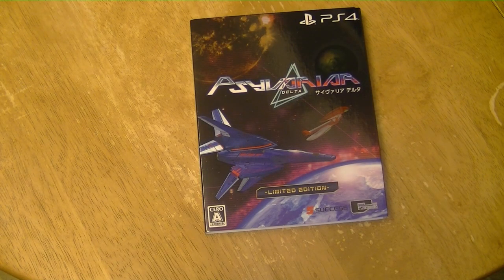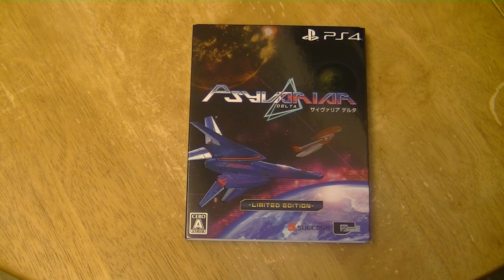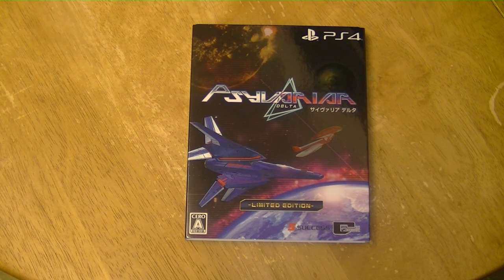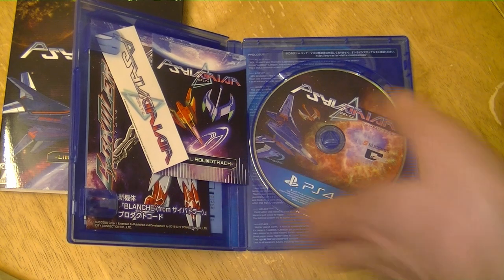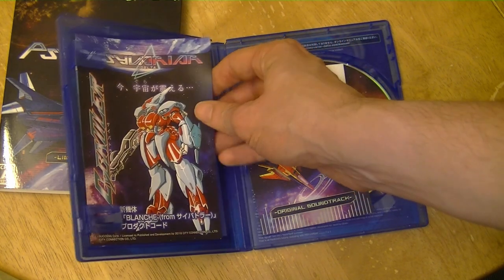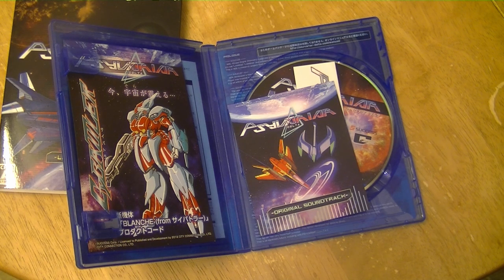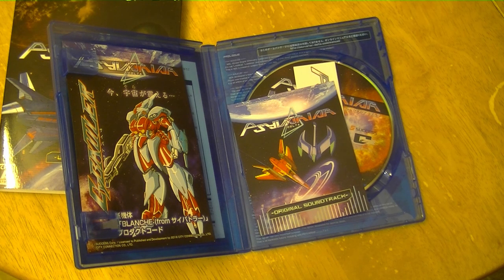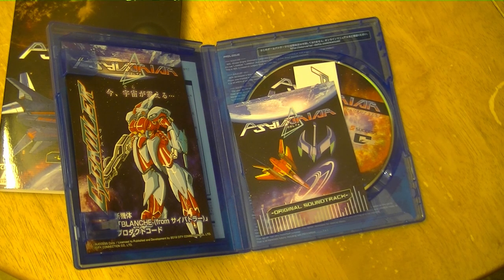SE05E20 Psyvariar Limited Edition - PS4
These shmup releases are coming thick and fast, another new quality PS4 shooter arrives from Japan.  Gameplay starts at 7:28

Official Release Date Aug 30, 2018
Language Traditional Chinese, Japanese, English, Korean, French, Italian, German, Spanish
Genre Shoot 'em up
Version Asia
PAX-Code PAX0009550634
Catalog No. CCGS-10018
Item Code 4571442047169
Players 1-2

"New Gameplay Screen and Options - Psyvariar Delta implements a new user interface that displays gameplay information the screen, including gained EXP, boss status, player status, remaining invincibility time after leveling up, and more. It is easier to understand for beginners, and visualizes various information that makes strategy building more enjoyable for advanced players. On the options screen, you can turn on or off settings such as those that intelligibly display player fighter and enemies’ hitbox, allowing you to freely customize the game to your play style

New Modes with Online Rankings - Online rankings are supported for both “Score Attack Mode,” in which players compete for a high score using a fixed difficulty level, and “Replay Mode+,” in which players can challenge their personal best score (replay data) for each stage. A “Practice Mode,” in which players can practice by setting various specific situations, has also been implemented.

New Fighters and a Never Before Experienced Psyvariar - In Psyvariar Delta, it is possible to play the stages of Psyvariar Revision with the Psyvariar Medium Unit fighters, as well as the stages of Psyvariar Medium Unit with the Psyvariar Revision fighters, realizing a never before done dream crossover. Also, in addition to two original fighters, a new fighter with a never before implemented original attack method will be added as downloadable content. It can be used in all modes. The new fighter downloadable content can be purchased from each platform’s online store on the same day Psyvariar Delta is released, and will also be included as a bonus code with the standard and limited editions of the game
New Music and Arrangements - In addition to background music from Psyvariar Medium Unit and Psyvariar Revision, players can also listen to background music from Psyvariar Reassemble for iOS. There are also a large number of new songs from WASi303, who has done many songs for the Psyvariar series in the past. New arrangements from wonderful composers well-acquainted with shooting games will also be added in accordance with new downloadable content fighters."